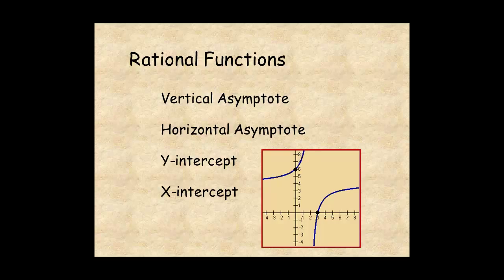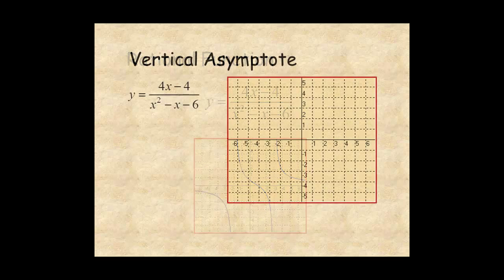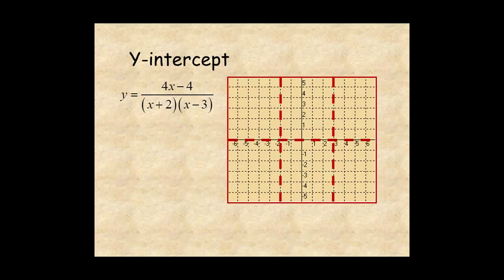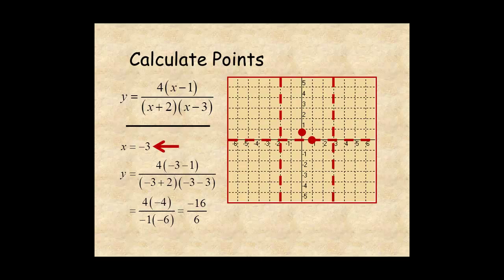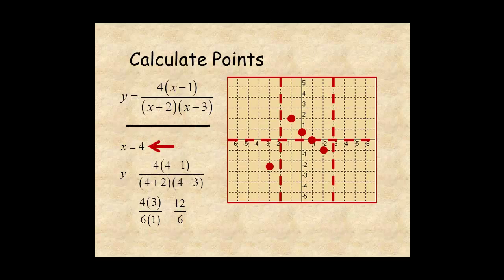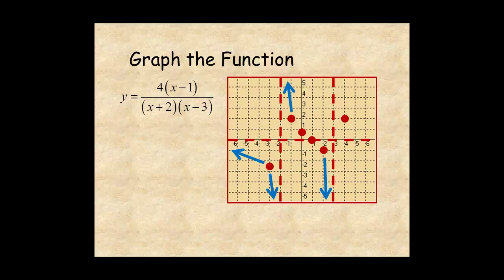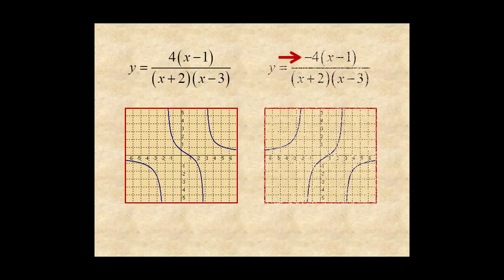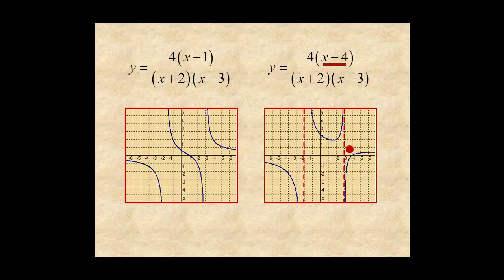Algebra 2 Graph Rational Functions 7